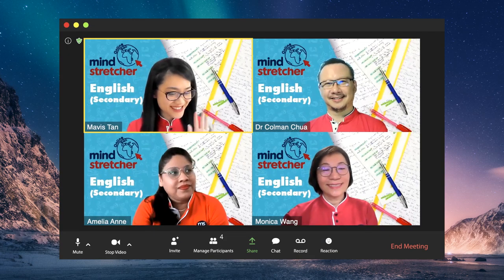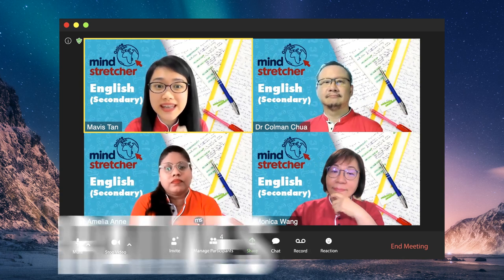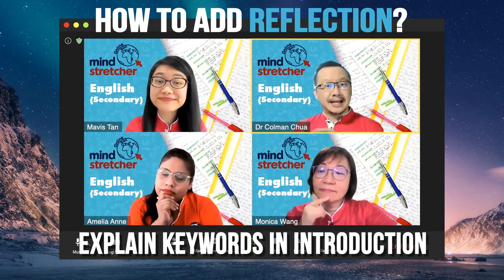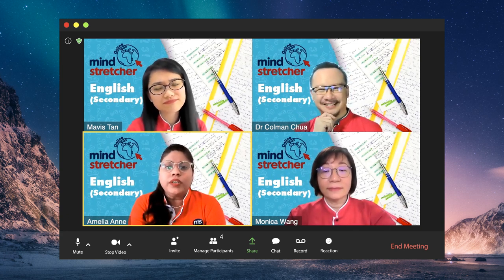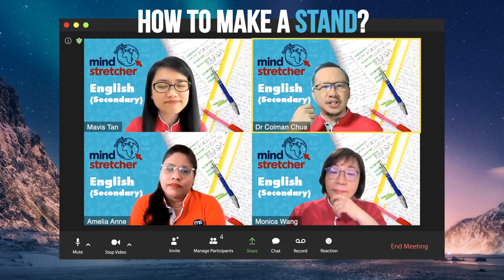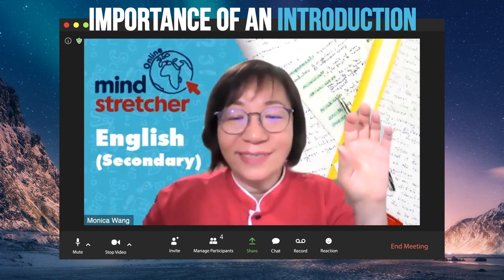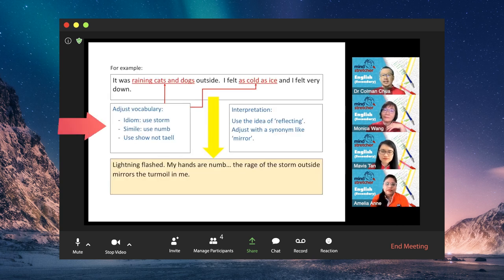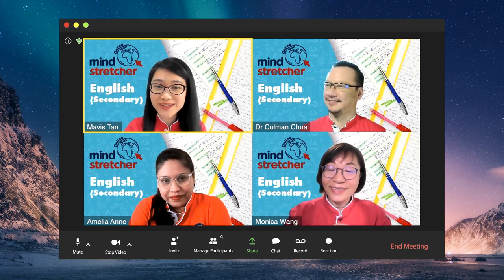Write Well in Secondary School!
[Happening 11 Apr, this Sunday]

📝“To write or not to write – that is NOT the question;
How & What to write – that IS the question!”

Essay writing is the bane of many secondary school students, regardless of whether they are in the O-Level or IP tracks.

👨‍🏫👩‍🏫In this Edu-Webinar, our Mind Stretcher Master English teachers will show you how to develop your writing skills and have a serious headstart for essay writing for secondary school.

Complimentary for all MS Students!